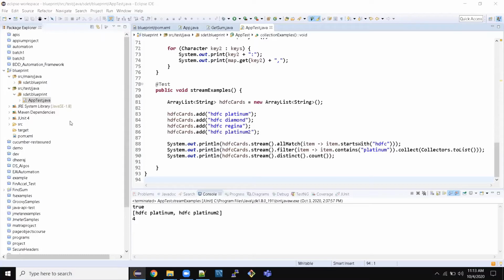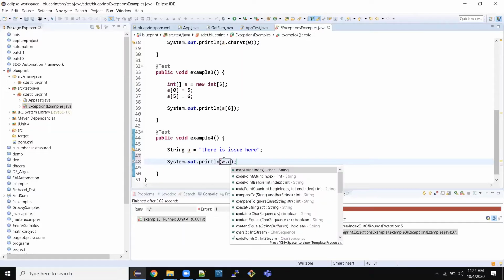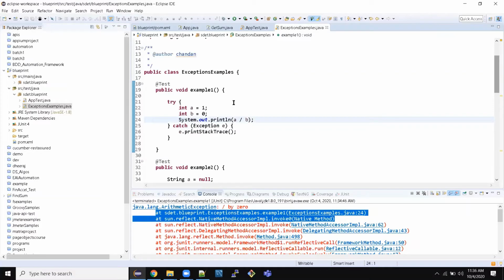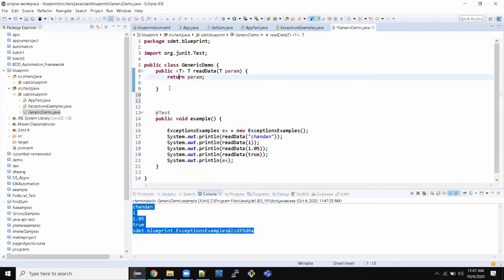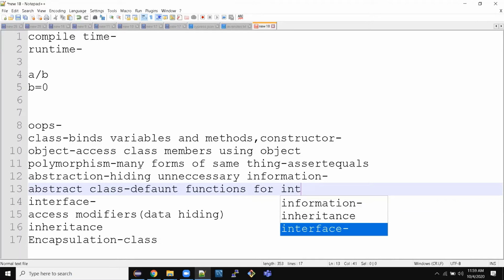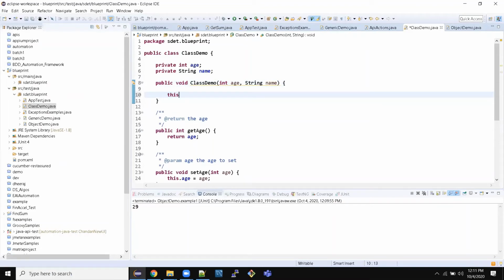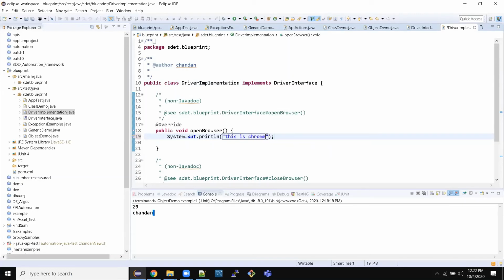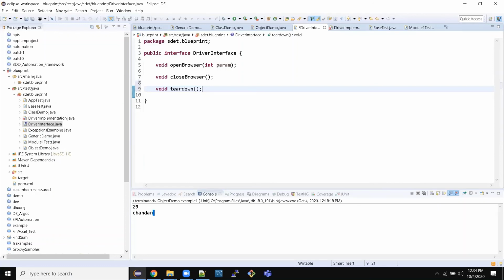Core Java Programming Bootcamp Day 2|Exceptions, Generics, Classes, Objects, OOPS Concepts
In this video learn Java Exceptions, Generics, Classes, Objects, OOPS Concepts